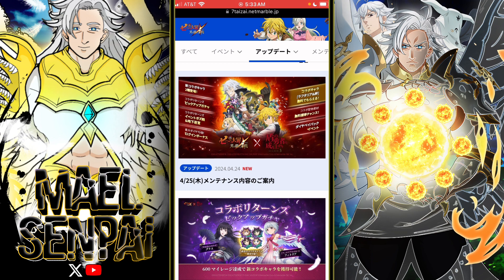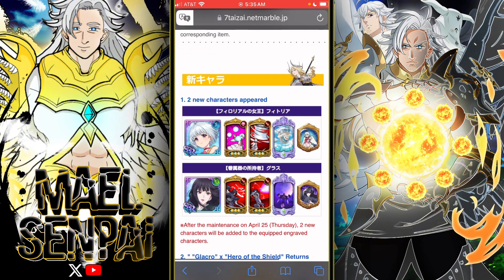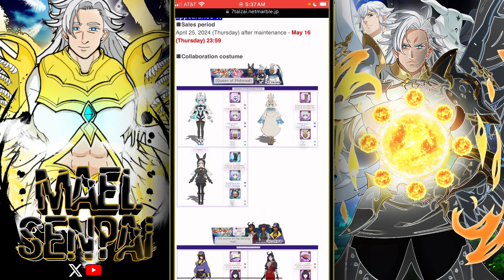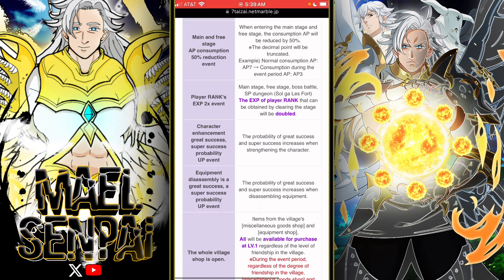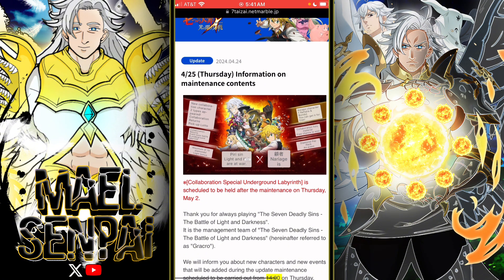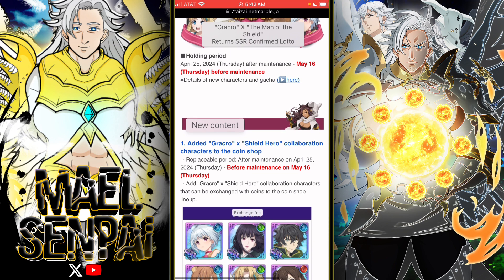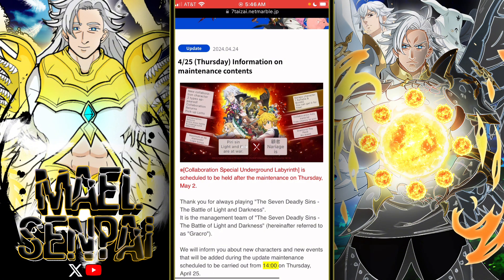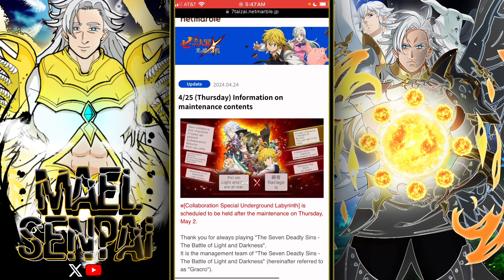OLD CHARACTERS GET BUFFED, LOTS OF FREE MULTI’S AND NEW GOOD UNITS | 7DS Jp patch notes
PYTI
Lost my love
Starbound
Cover it up
Gotta leave